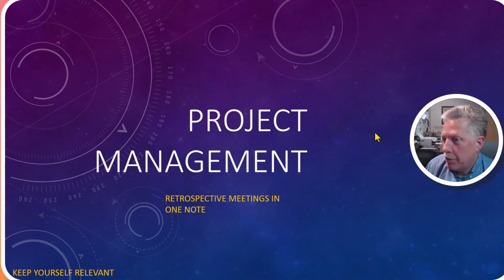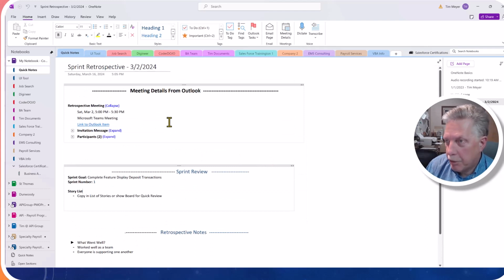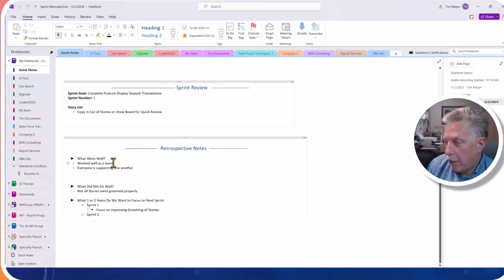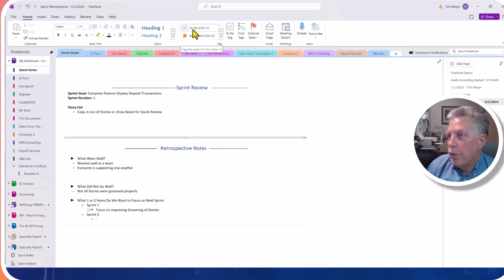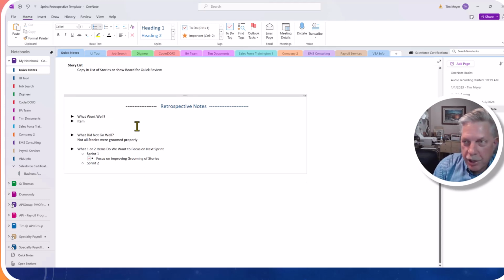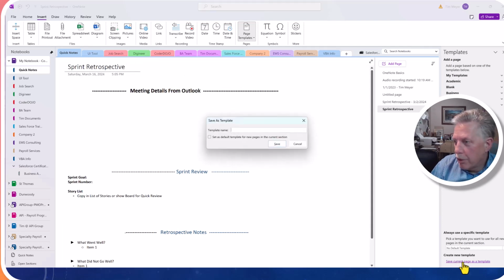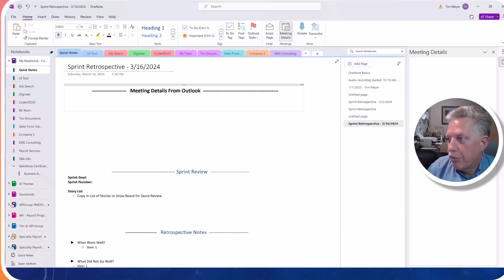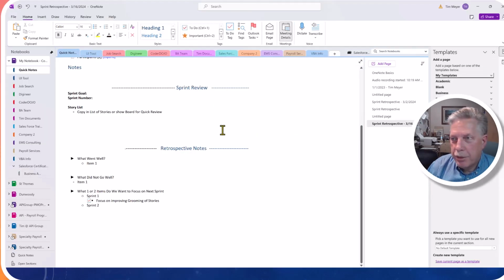Agile Retrospective Meetings in One Note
This video will review the key details to capture in a Retrospective Meeting in an Agile project.  I use One Note to capture the information as well as a template to capture the information.